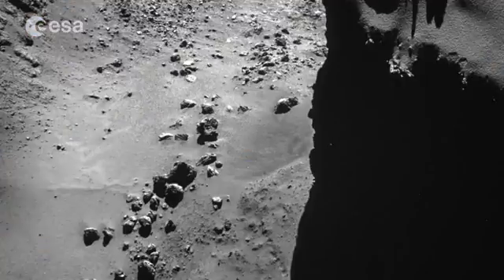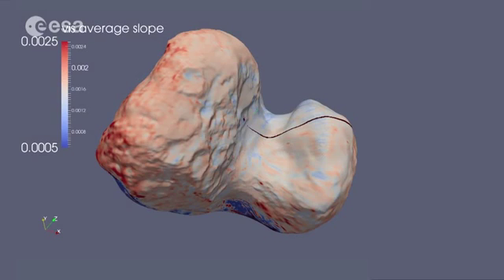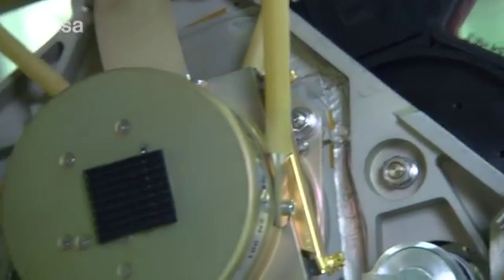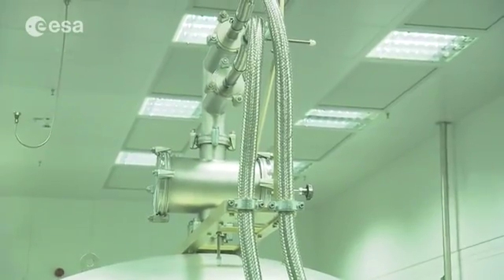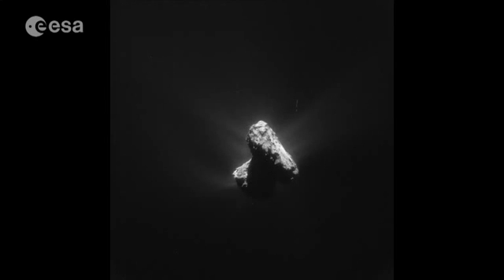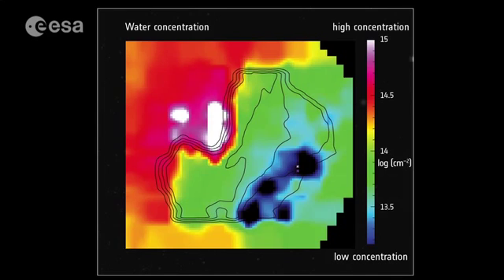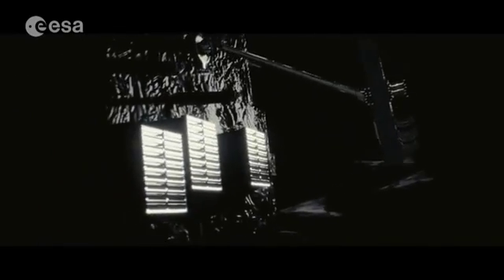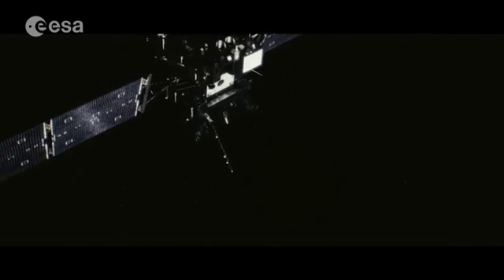Rosetta Orbiter Science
It is been a year since the Rosetta spacecraft began orbiting Comet 67P/Churyumov-Gerasimenko on 6 August 2014. The orbiter’s eleven instruments are studying the comet at different wavelengths - infrared, ultraviolet, microwave and radio – as well as gathering high-resolution images and information about its shape, density, temperature and chemical composition.
This video outlines the mission’s scientific highlights so far – “a geologist’s playground” - and some of the latest science from three of the orbiter’s instruments: the Osiris camera, the microwave MIRO instrument and VIRTIS (visible and infrared thermal imaging spectrometer), which is studying the comet’s nucleus.
It contains footage from the first Rosetta science workshop, which was recently held in Rome, as well as the Max Planck Institute for Solar System Research in Germany – where a copy of Osiris is maintained in a vacuum chamber to test commands.